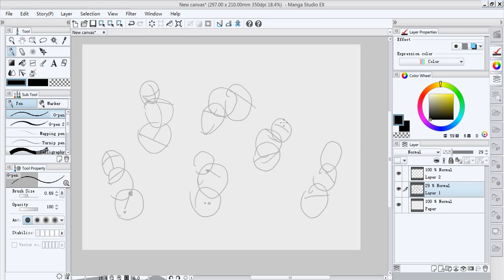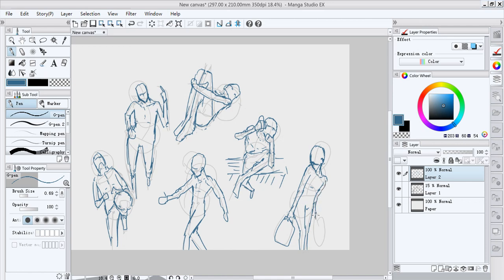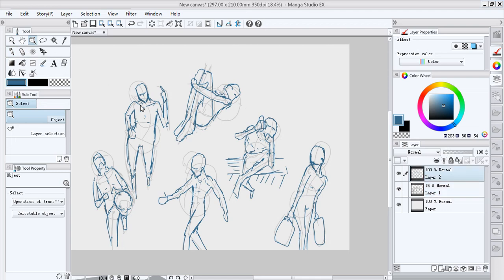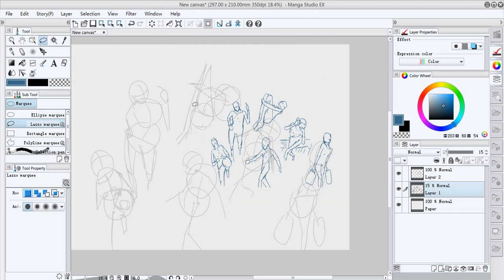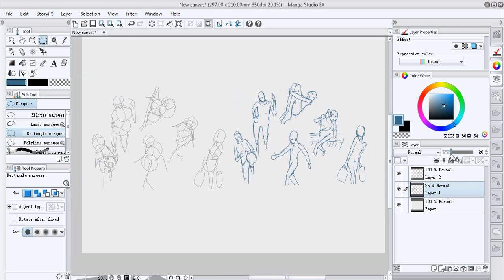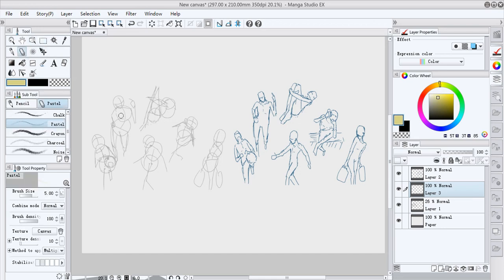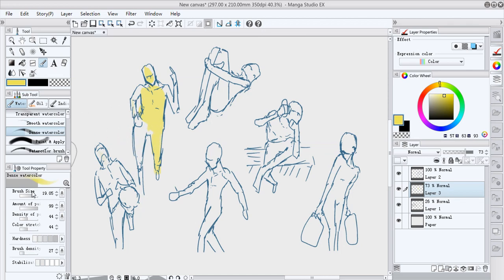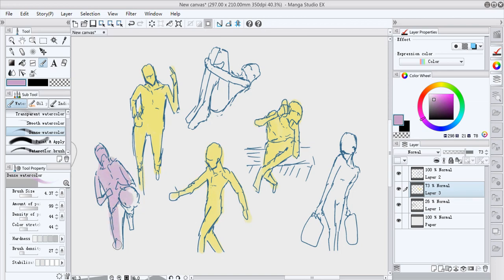more people sketches